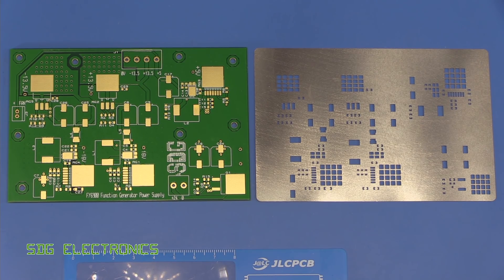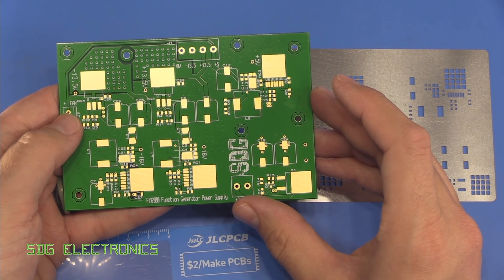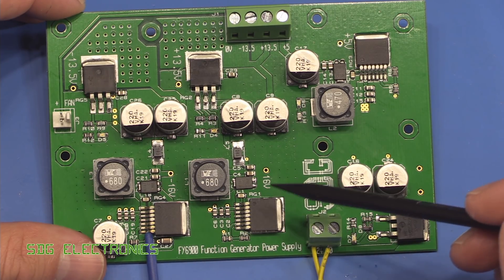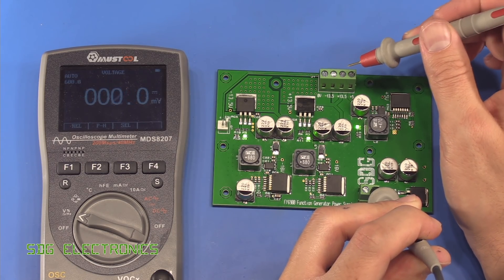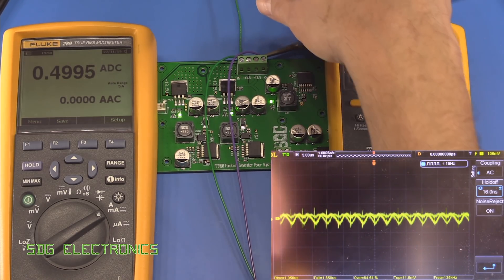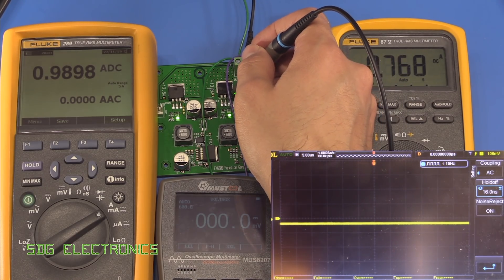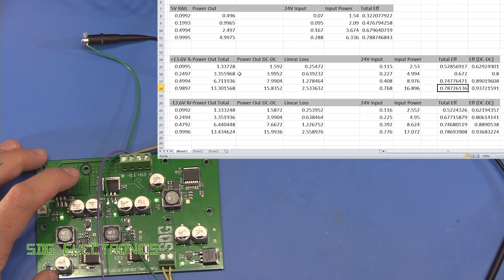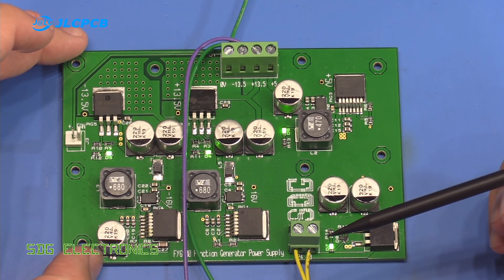SDG #119 Building the DC-DC PCB for the FY6900 Signal Generator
Using coupons to get free SMT assembly, ends Dec 29th, 2019